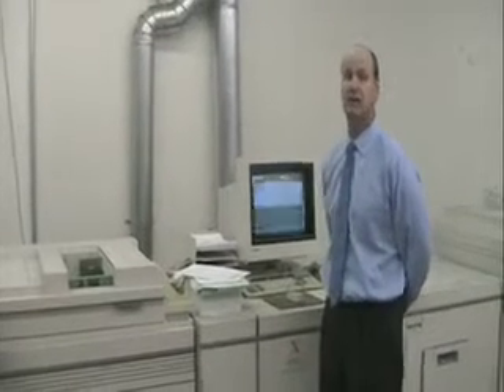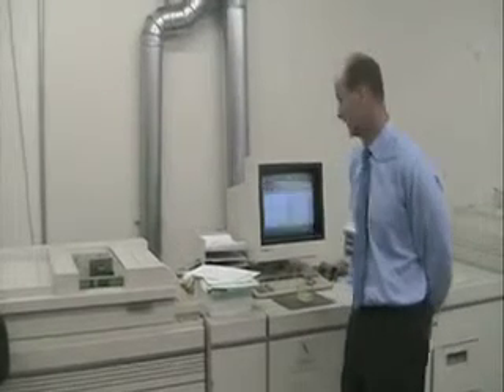Black and White Printing